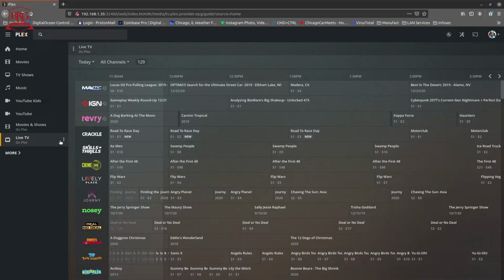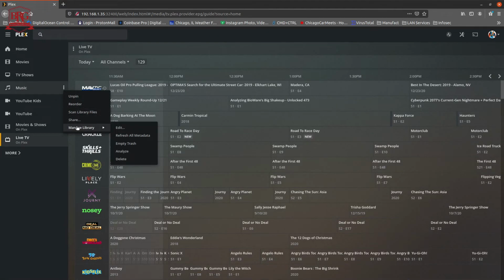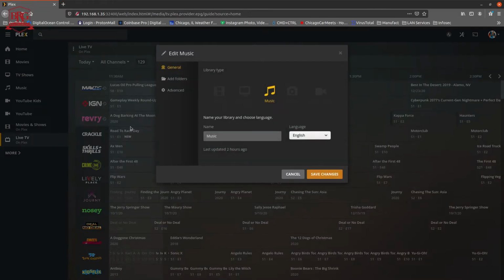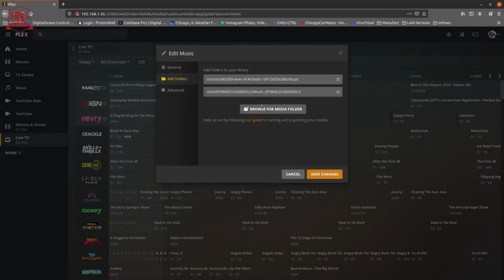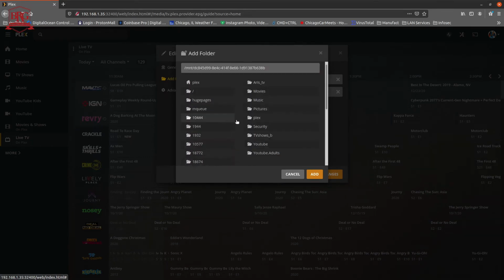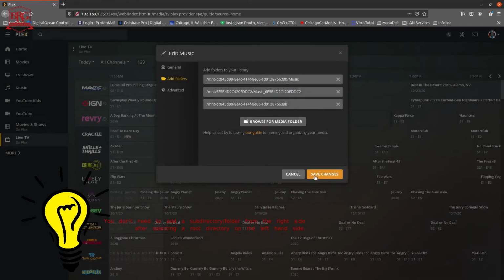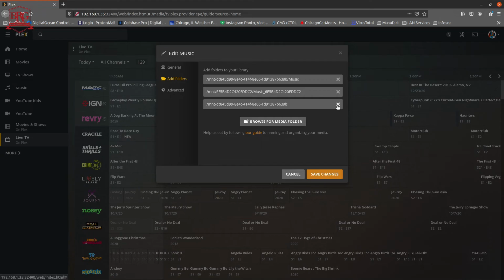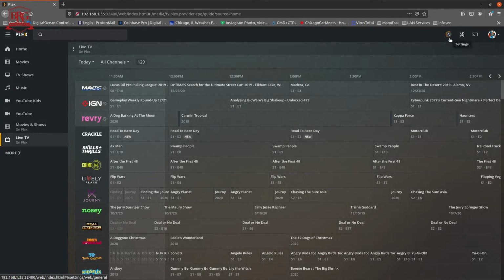Easily Add Folders to Your Plex Library: Expand Your Media Collection!